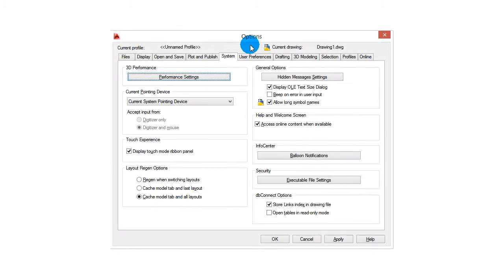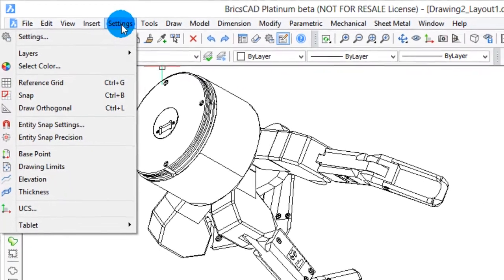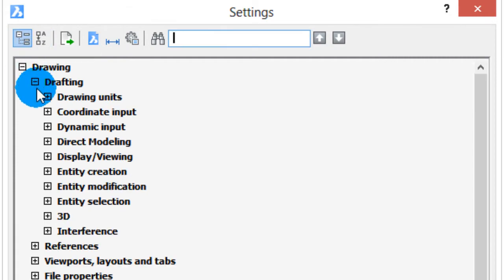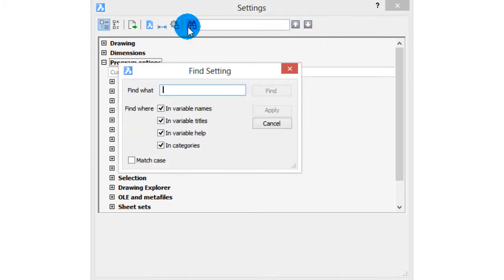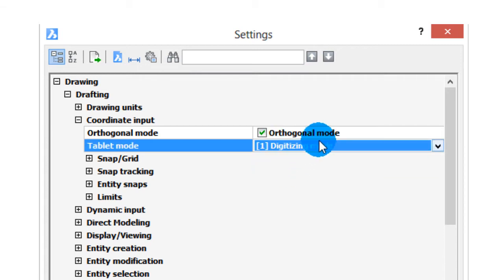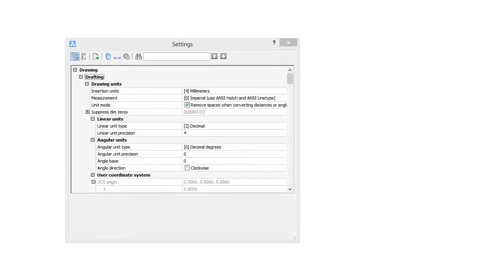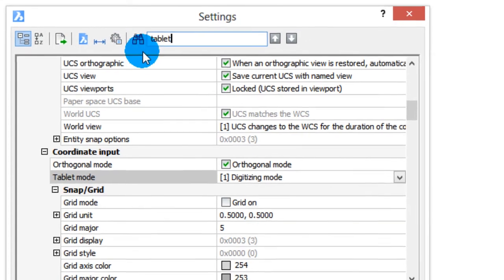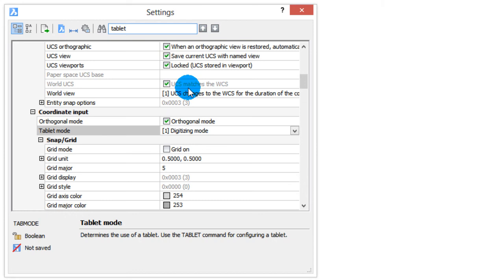Settings - BricsCAD for AutoCAD® Users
A tour of the Settings dialog box and its secrets.